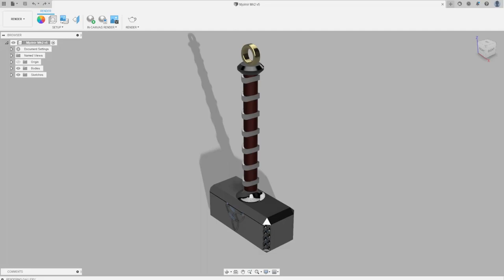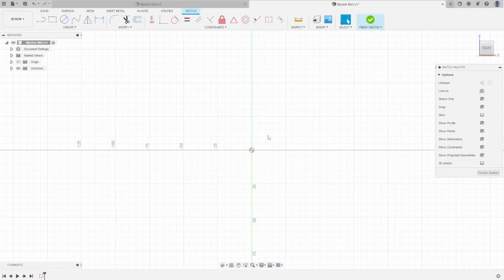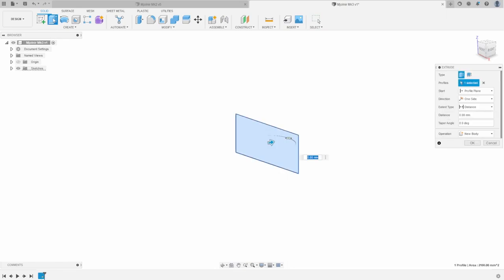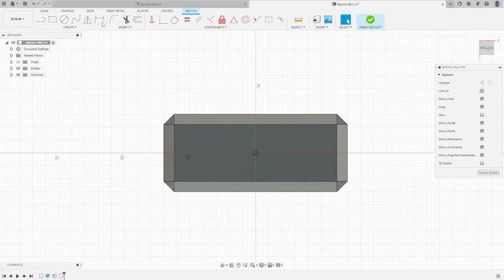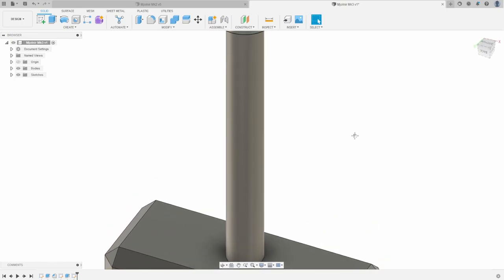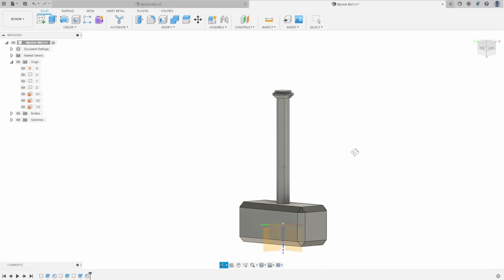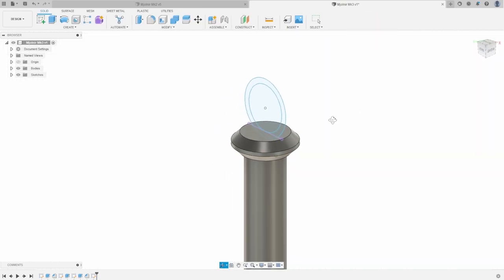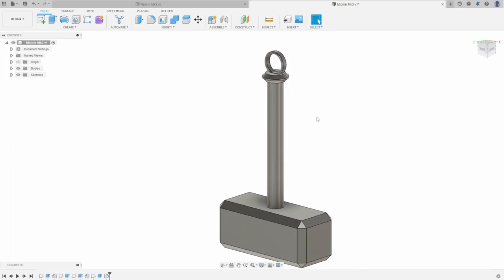3D Print Mjolnir Design part 1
This is a series demonstrating how to use Fusion 360 to design a Mjolnir hammer to be 3D printed as a keyring. This video shows how to make the basic parts of the hammer head, handle and pommel.